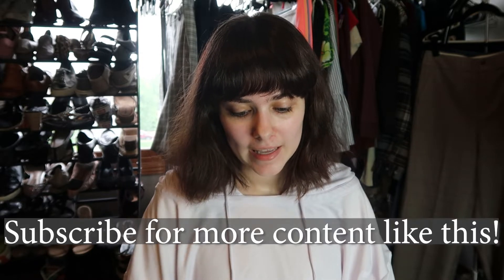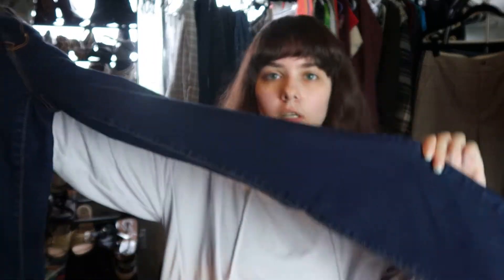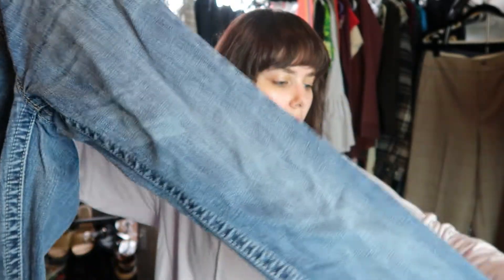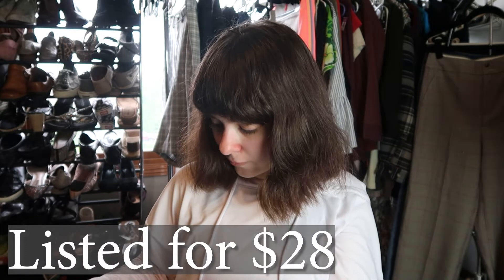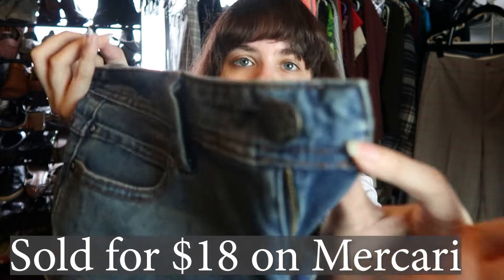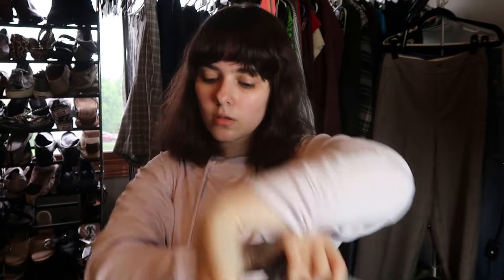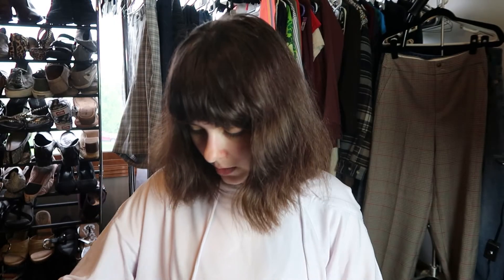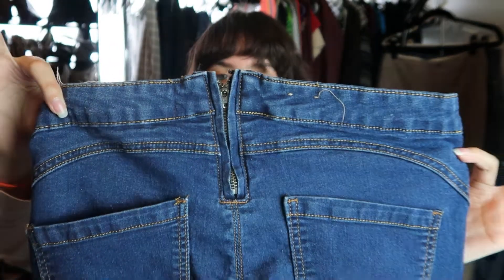I Bought Another Thredup 50lb Denim Rescue Box!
These Thredup 50lb Denim Rescue Boxes are super fun to go through! I love the mystery. I hope you guys enjoy the video!

VIDEO SUPPLIES
My Camera
Ring Light
Box Lights
Microphone for Voice Over
More Affordable Microphone

CLEANING SUPPLIES
Dr. Martens Wonder Balsam
Leather Wipes
Lint Rollers
Sweater Shaver
Scotty Peeler
Suede Brush Kit
Goo Gone
UGG Shoe Care Kit
Disinfecting Wipes
Magic Erasers

INVENTORY STORAGE
Clothing Rack
IKEA Bags
9x12 Poly Bags
10x13 Poly Bags
Shoe Rack

SHIPPING
Kraft Paper Roll
Rollo Printer
Rollo Labels
Measuring Tape
Postal Scale
Great Box for Shoes
10x13 Poly Mailer
Shipping Tape

Send a Letter or Whatever :)